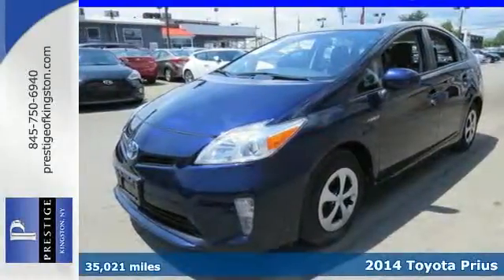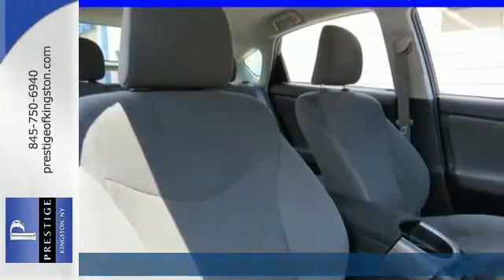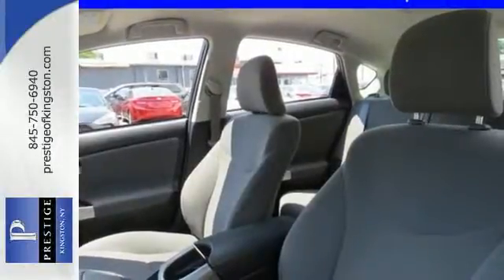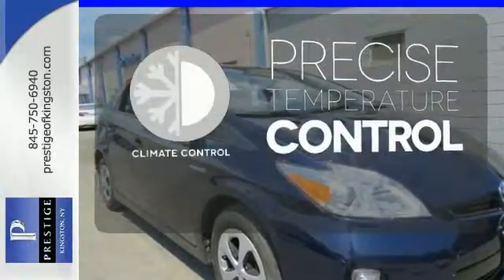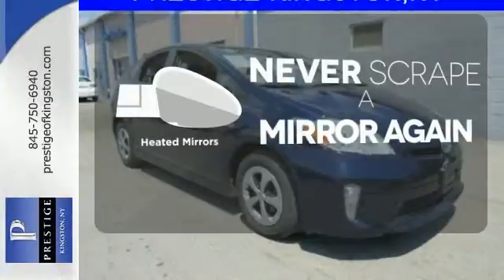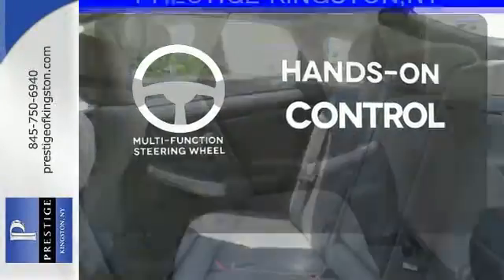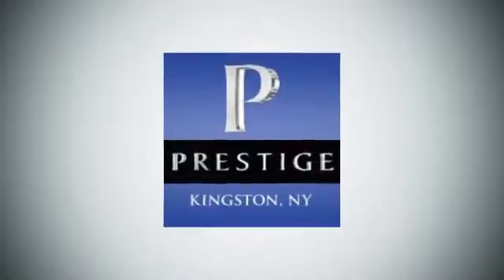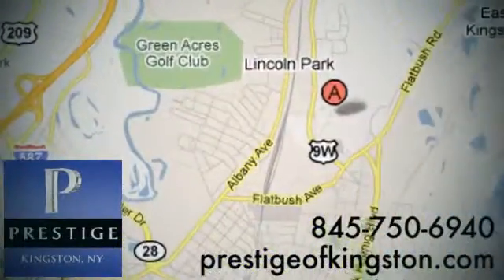2014 Toyota Prius Kingston NY Poughkeepsie, NY E1750887 - SOLD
Year: 2014
Make: Toyota
Model: Prius
Trim: Two
Engine: 1.8L 4-Cylinder DOHC 16V VVT-i
Transmission: CVT
Color: Blue
Mileage: 35021
Stock #: E1750887
VIN: JTDKN3DU1E1750887
brbrAre you looking for an used vehicle that is in incredible condition? Well, with this attractive 2014 Toyota Prius, you are going to get it.. Toyota Certified Pre-Owned means you not only get the reassurance of a 12mo/12,000 mile Comprehensive warranty, but also up to a 7yr/100,000-Mile Powertrain Limited Warranty, a 160-point inspection/reconditioning, 1yr Roadside Assistance, trip-interruption services, rental car benefits, and a complete CARFAX vehicle history report. The pristine shape of this Prius displays all the signs of a loving owner this Prius. It's showroom material and the gas-saving Hybrid powerplant runs like new.

Address:
756 East Chester St By-Pass